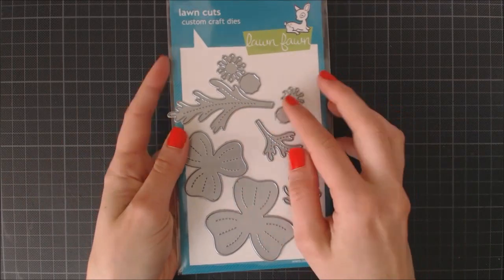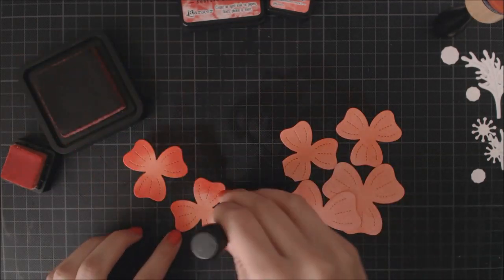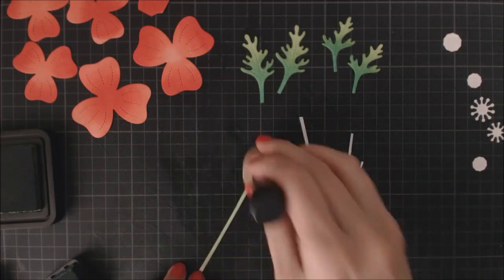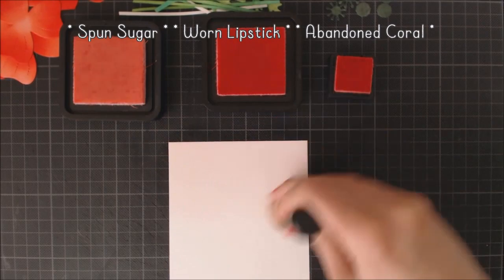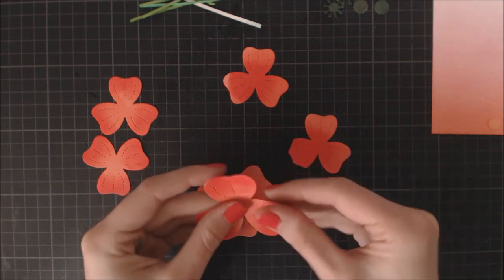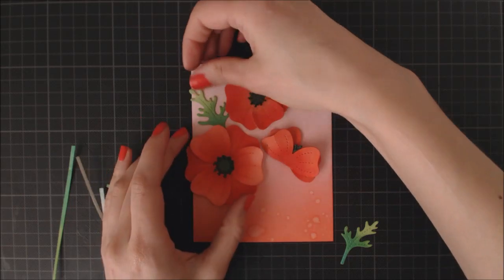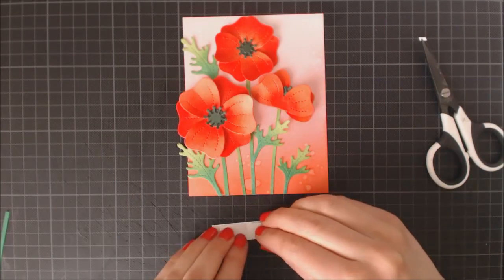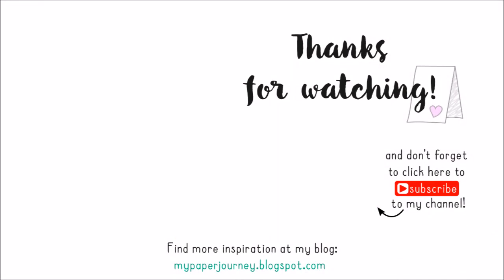Pretty Poppies card using Distress inks and Lawn Fawn dies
Hello!
Today I'm sahring another floral card but this time I've only used dies and Distress inks to create my card. No stamping, no watercoloring or copic coloring :)
It was very relaxing to create (but my fingers ended up covered with ink lol) I hope you like it!

** SUPPLIES: **

Notes:
• Some products are provided by manufacturers for review and use (thanks Lawn Fawn!)
When you purchase something using my links, I receive a small comission. This costs nothing to you and helps me continue to make projects and videos to share with you so this is a nice and free way to support me and I appreciate it so much!! :)